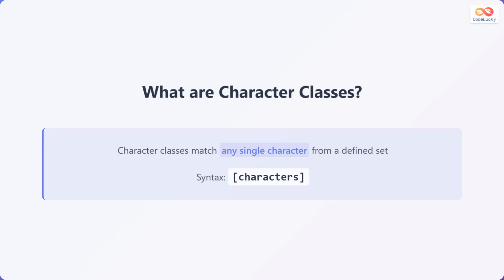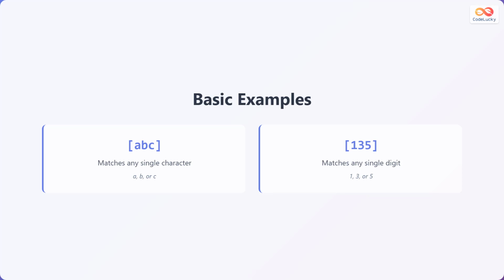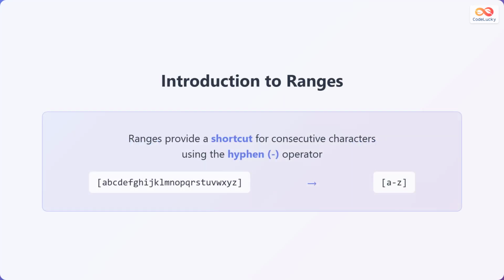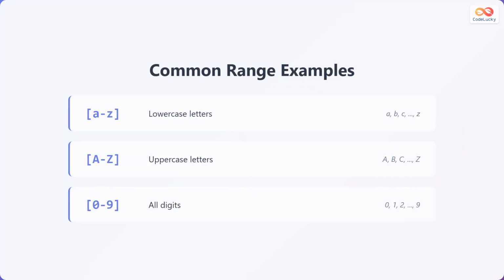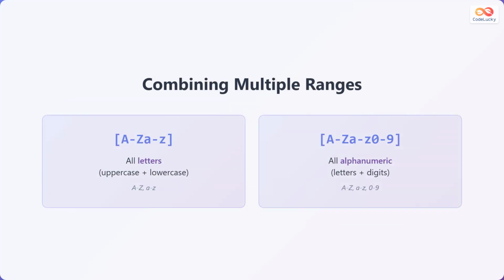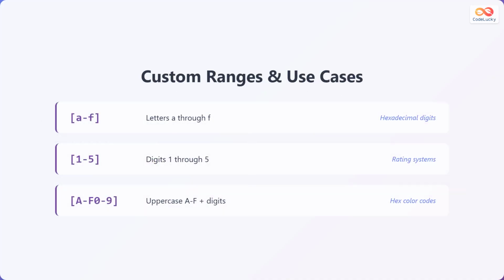Mastering Character Classes: Simplify Regex with Ranges [a-z, 0-9, A-Z]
Unlock the power of regular expressions with character classes and ranges! This beginner-friendly tutorial dives deep into how to use ranges like `[a-z]`, `[0-9]`, and `[A-Z]` to create efficient and concise regex patterns.

Learn how character classes simplify pattern matching by allowing you to specify a set of characters to match. Discover how ranges provide a shortcut for representing consecutive characters, saving you time and effort. 🚀

We'll cover:
* What character classes are and their basic syntax.
* How to use the hyphen (-) to define ranges of characters.
* Common range examples for lowercase letters, uppercase letters, and digits. 🔢
* Combining multiple ranges for complex patterns like alphanumeric characters. 🔤
* Custom range examples and practical use cases.
* Key benefits and best practices for writing clear and effective regex patterns. 👍

Whether you're new to regular expressions or looking to improve your skills, this video will equip you with the knowledge you need to master character classes and ranges.
Chapters:
00:00 - Ranges in Character Classes
00:13 - What are Character Classes?
00:29 - Basic Examples
00:50 - Introduction to Ranges
01:16 - Common Range Examples
01:41 - Combining Multiple Ranges
02:15 - Custom Ranges & Use Cases
02:51 - Key Benefits & Best Practices
03:14 - Outro